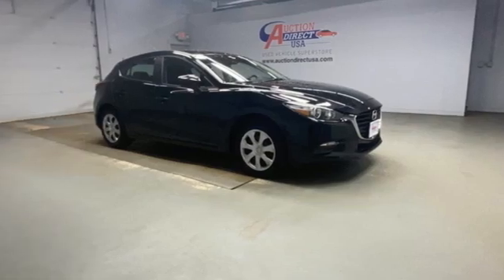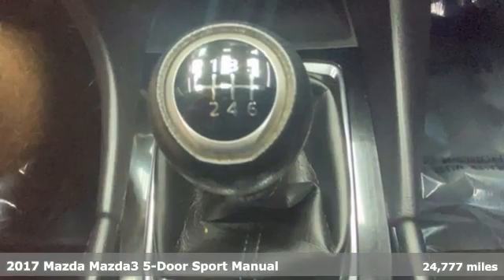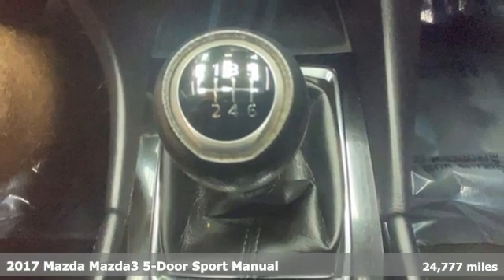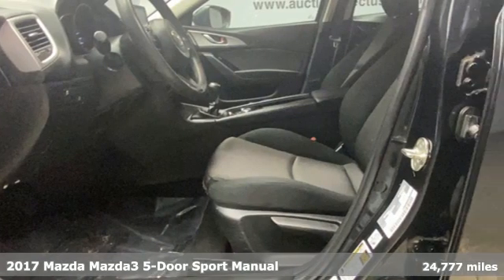2017 Mazda Mazda3 Rochester NY Victor, NY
Year: 2017
Make: Mazda
Model: Mazda3
Trim: Sport
Engine: SKYACTIVA®-G 2.0L 4-Cylinder DOHC 16V
Transmission: 6-Speed Manual
Color: Black
Interior: Black
Mileage: 24777
Stock #: VTW41831
VIN: 3MZBN1K70HM130327
New Tires, New Brakes, Navigation/GPS, Backup Camera, Remote Keyless Entry, Push Button Start, Steering Wheel Mounted Audio Controls, Alloy Wheels, This vehicle has a clean, accident-free CARFAX history report and gets 37 miles per gallon on the highway!!!

Address:
6520 State Route 96